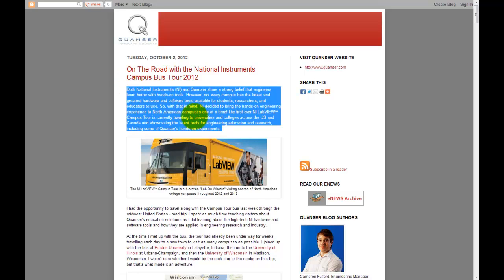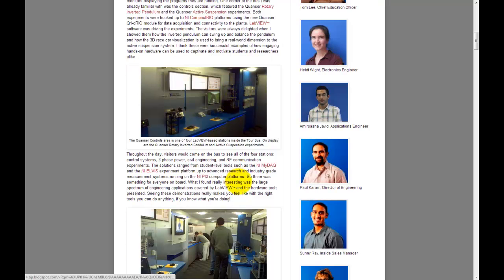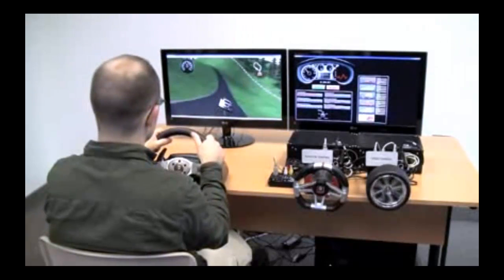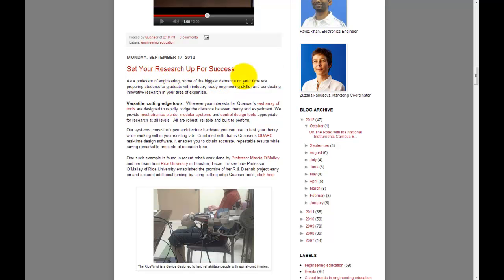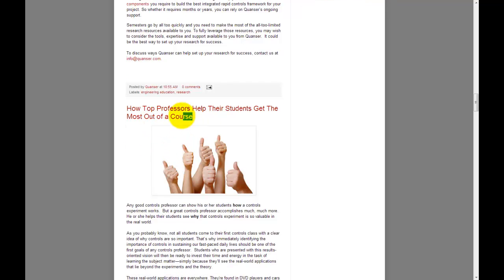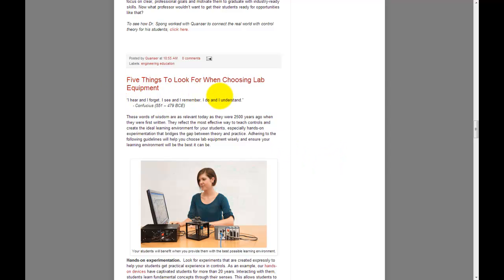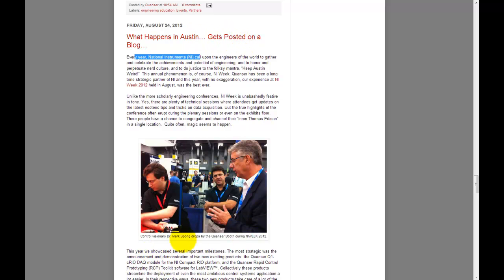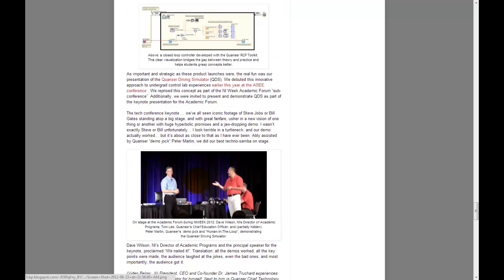Quanser Blog - Part 1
On The Road with the National Instruments Campus Bus Tour 2012, Real-World Lab Simulations Can "Drive" Students To Success, Set Your Research Up For Success, How Top Professors Help Their Students Get The Most Out of a Course, Five Things To Look For When Choosing Lab Equipment, What Happens in Austin... Gets Posted on a Blog...QUARC® Helps Researchers Bridge The Language Barrier and Grow,